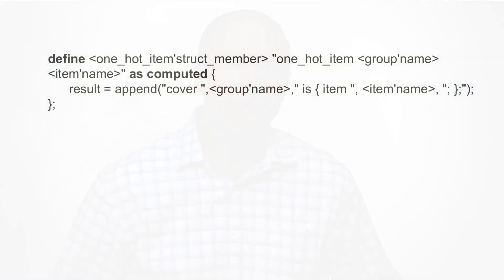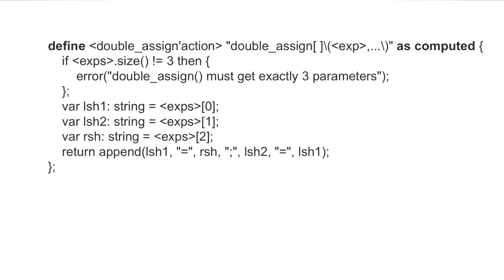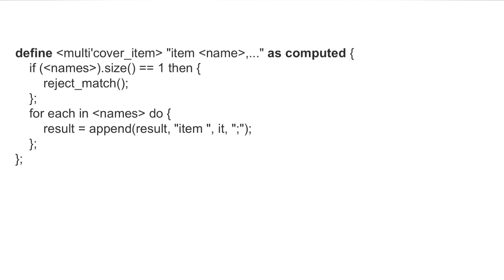Verification expert tips for improving testbench quality with Specman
Silas McDermott, North America AE director, shares tips based on his (and his customers) experience with Specman.